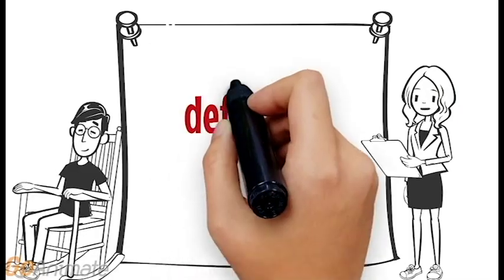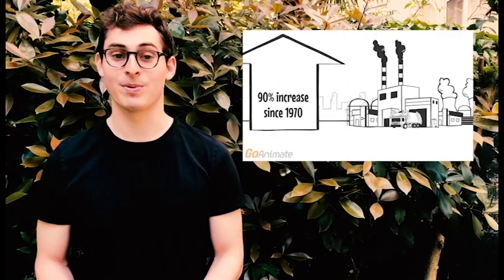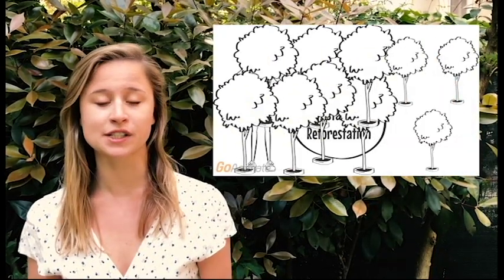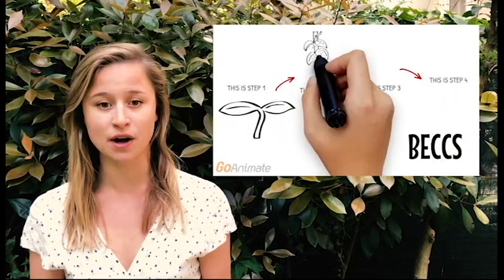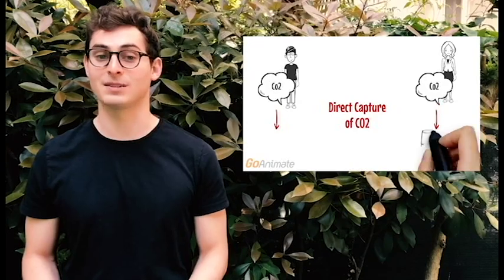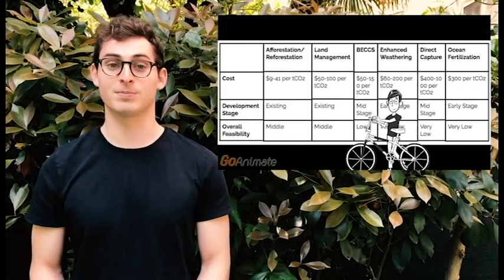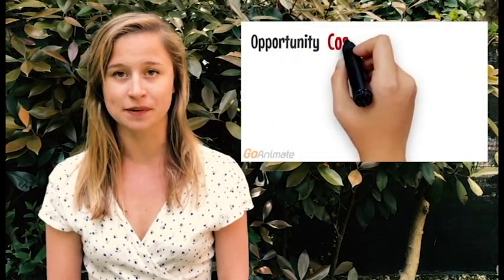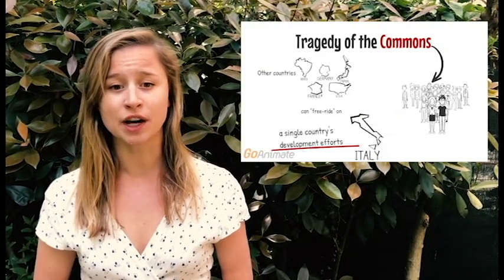Group16 - Climate Change Video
Negative Emission Technologies by Andrew Stachel, Mia Garland, Max Slosburg & Brian Cerwin